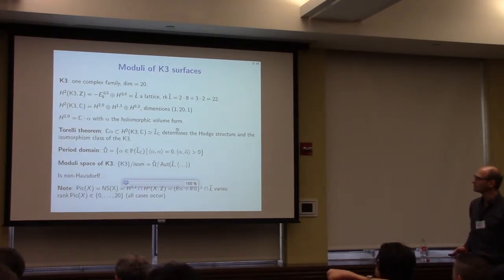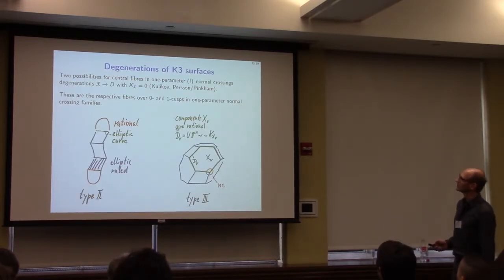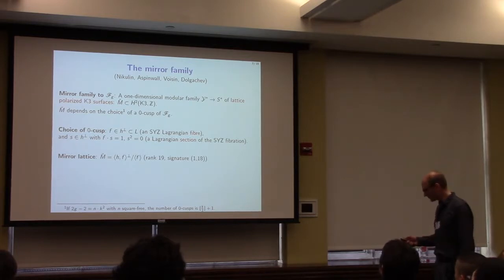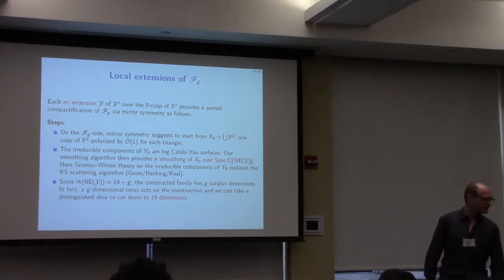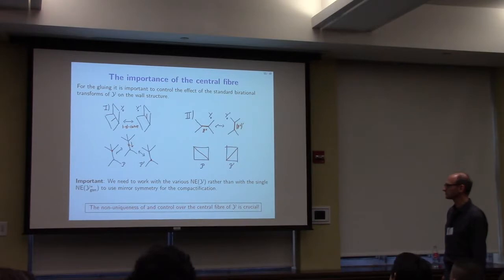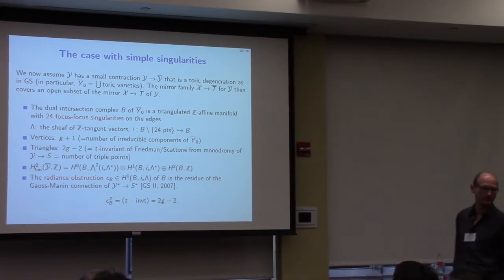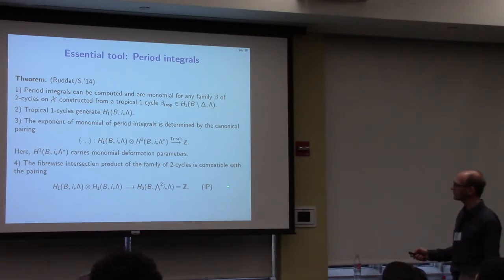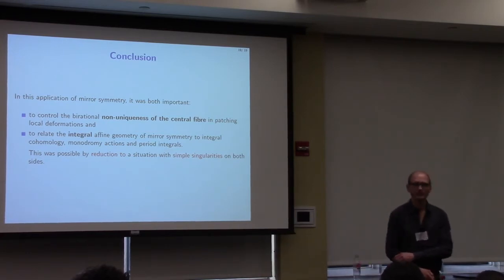B. Siebert - Moduli of K3 surfaces and mirror symmetry